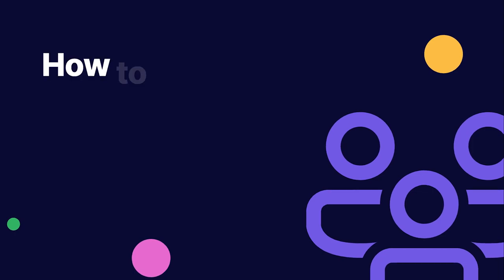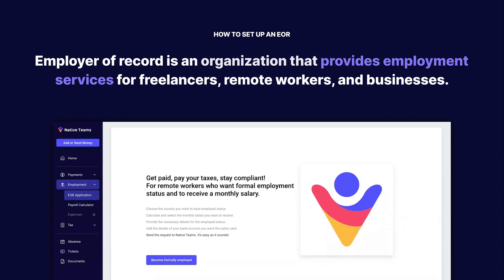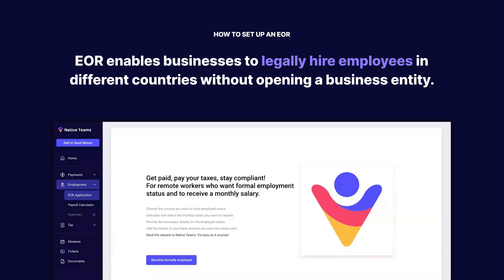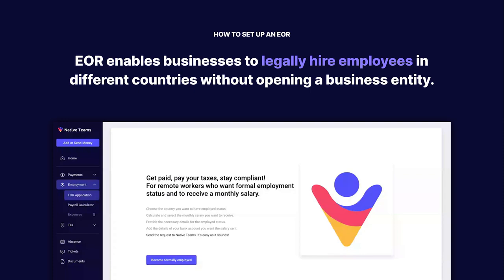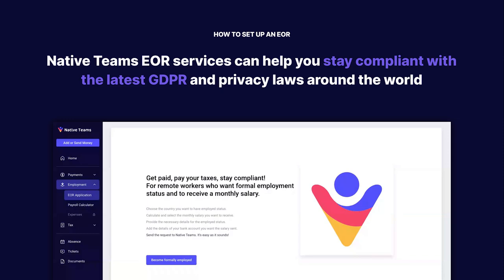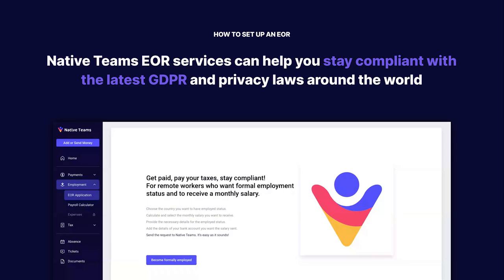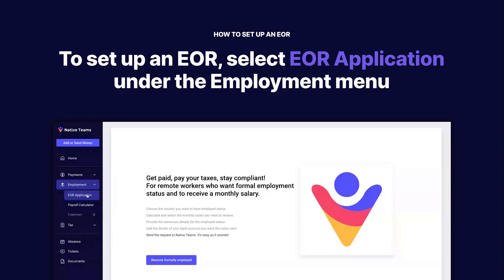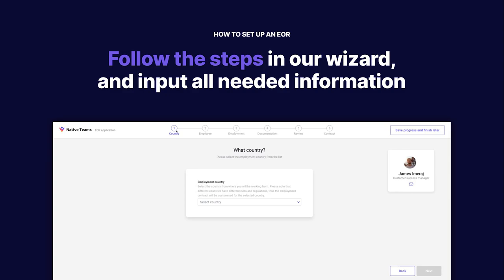What Is EOR And How To Set Up Through Native Teams?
Are you a freelancer, remote worker or employer who wants the official employment status for you or your employees?
With our EOR services, you can easily enter new global markets or work for different clients without opening a new business entity. We provide full legal and admin support so you can focus on your work.

Learn more about this process in the video, and let us know any questions or comment you might have.